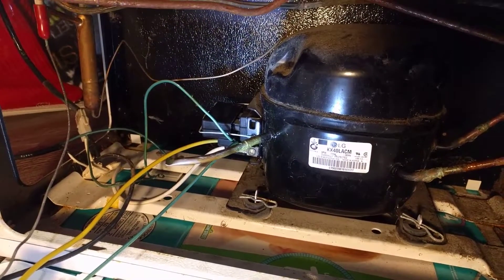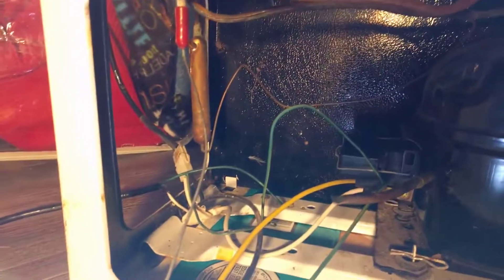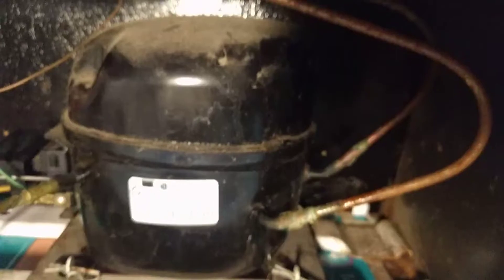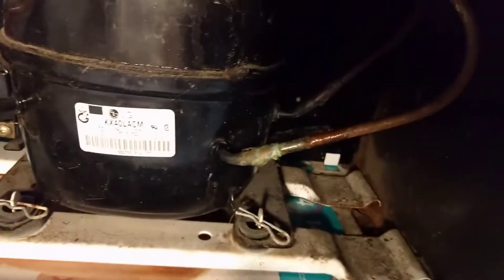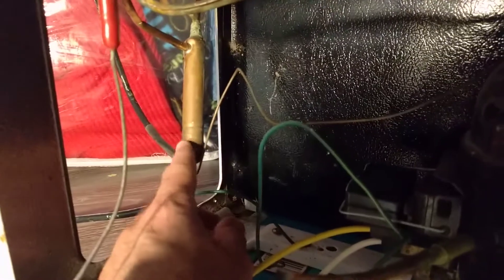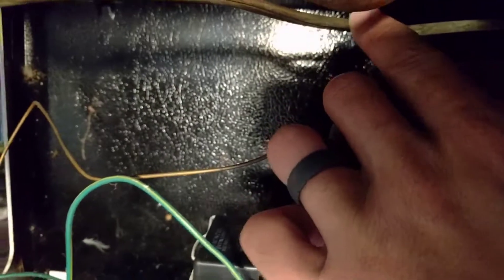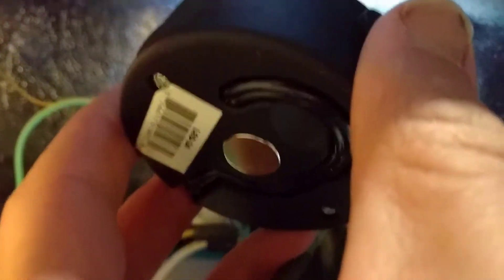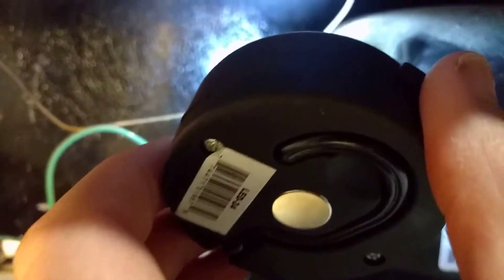Find the suction line on a fridge or freezer compressor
it is necessary to know which line is the suction line so that you can add more freon. In my case it was impossible to differentiate them because they were both parallel with one another and neither one was noticeably colder than the other so I figured out how to tell them apart and that is the dryer capillary tube was wrapped around the suction line.  the reason my high pressure line was not noticeably hot and the suction line noticeably cool after running the compressor for a while is because my system was so low on freon. if your system has adequate freon the suction line will generally be cooler and the high pressure line will be hotter after the compressor has been running for a while